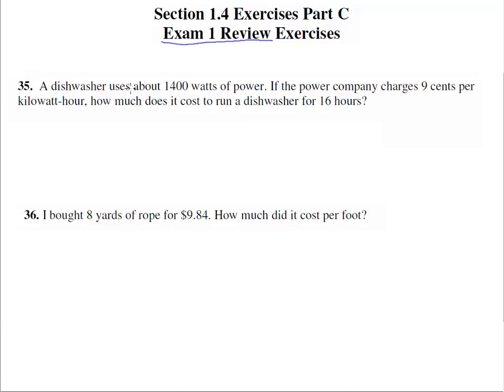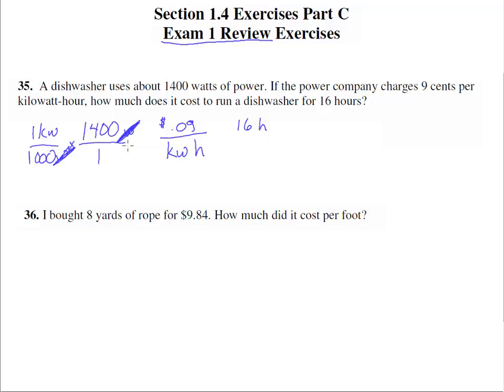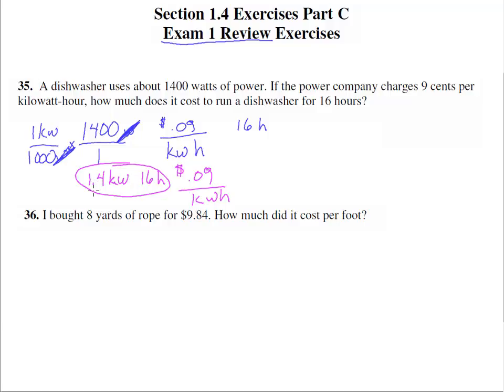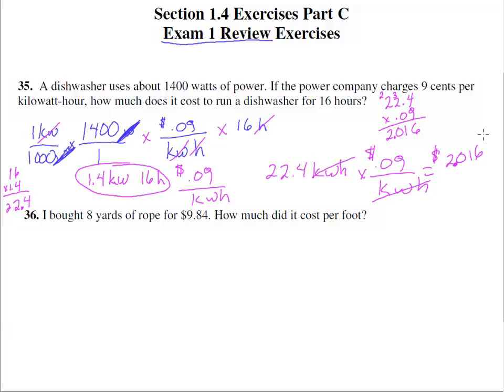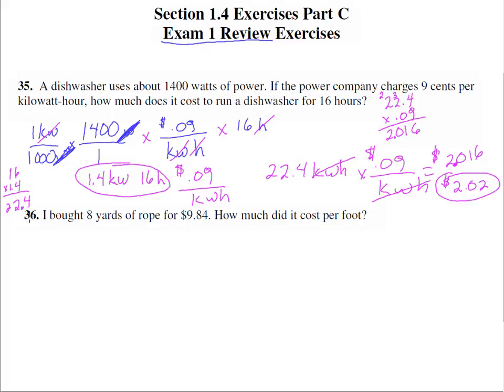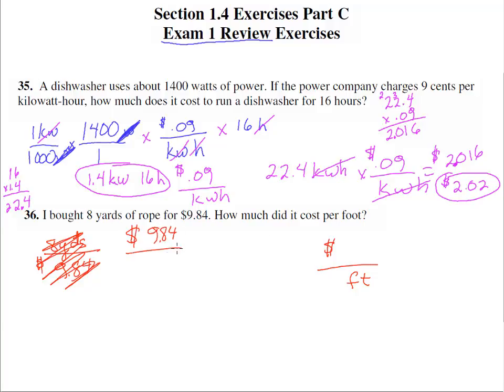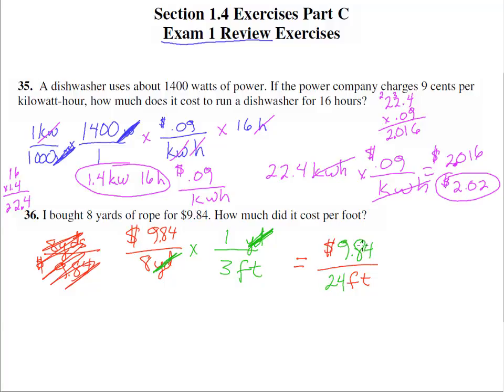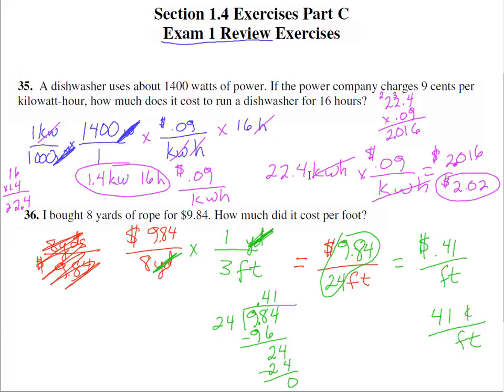100G 1-4C Solutions 35-36